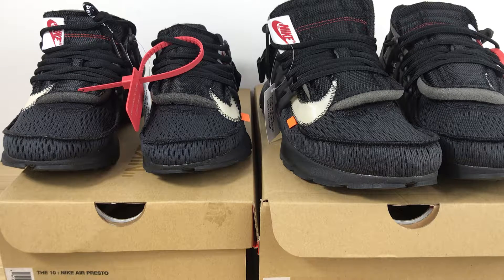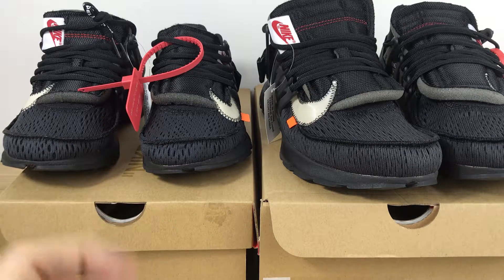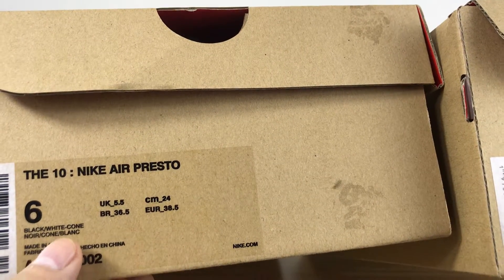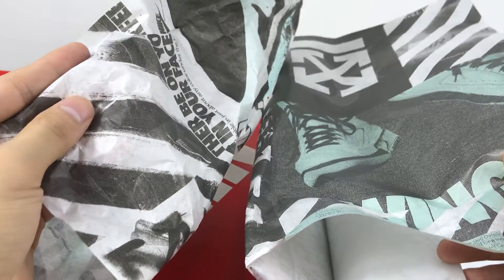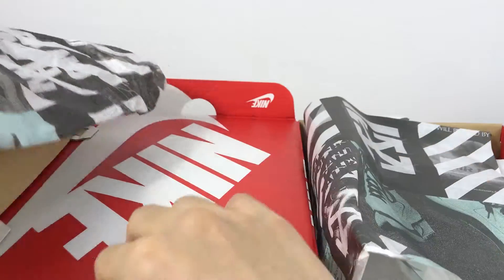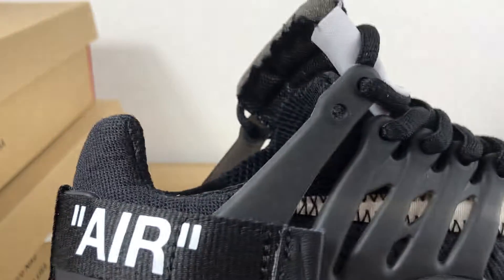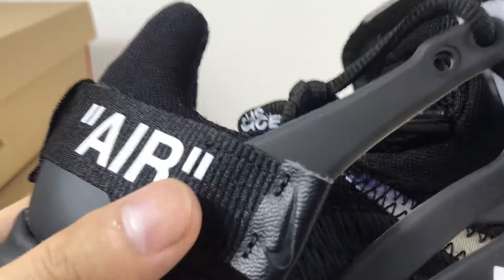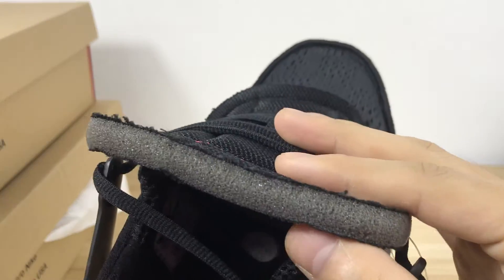NIKE AIR PRESTO OFFWHITE BLACK REAL VS FAKE BY LORDKICKS_ROY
Hi guys! Here is lodrkicks_roy, thank you for your visiting. I am a businessman who sell good and cheap goods. Everyday I will upload something interesting in my Instagram, don’t miss.